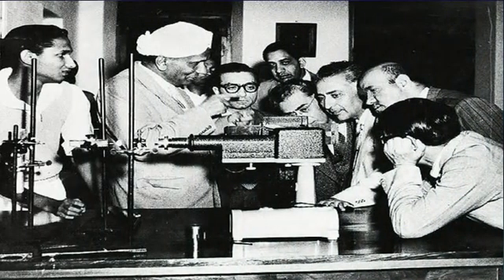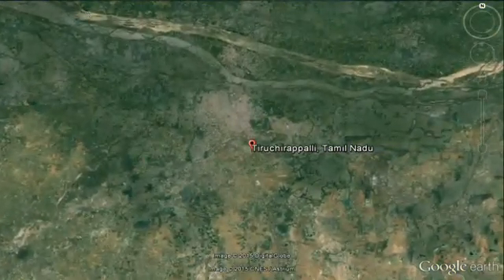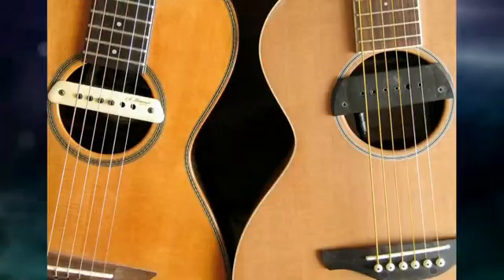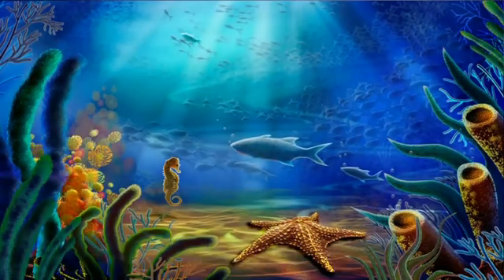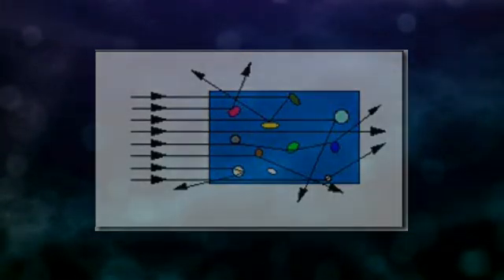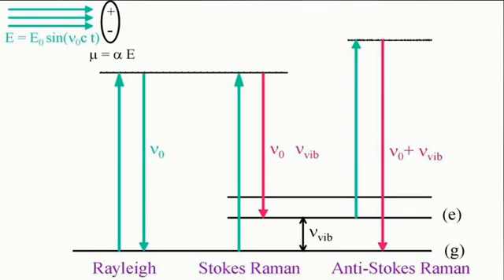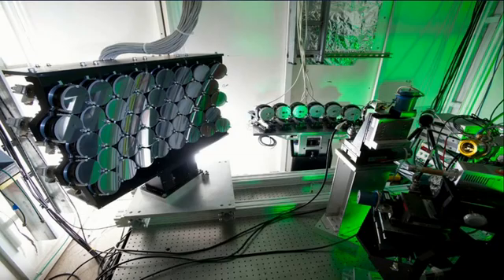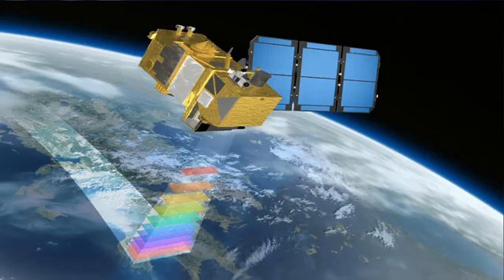Brief explanation on Sir C V Raman and Raman Effect!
a very clear explanation about Sir C V Raman's life history and about Raman effect.

::: All images were taken from Google images :::::